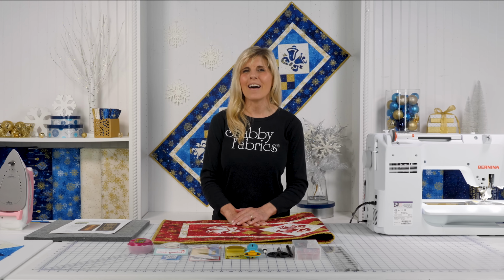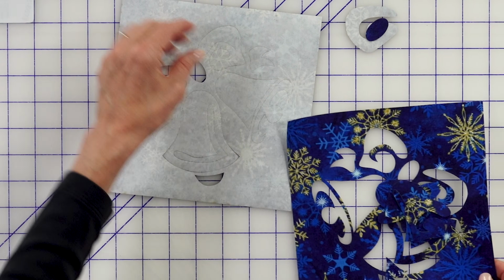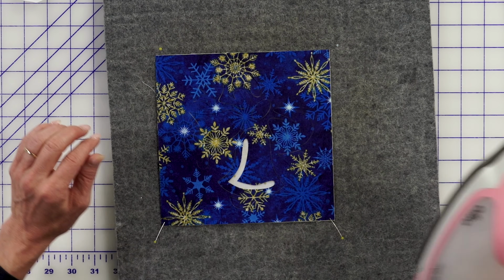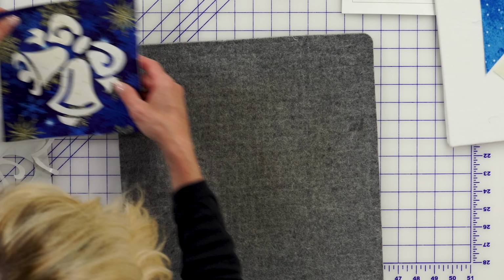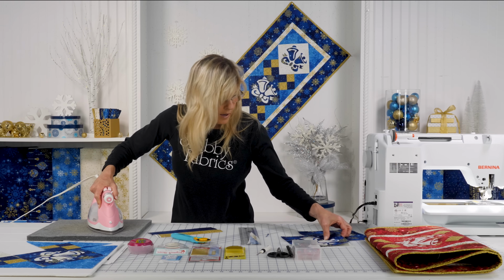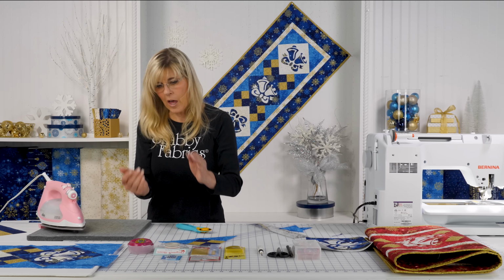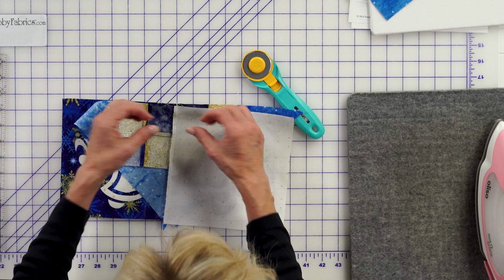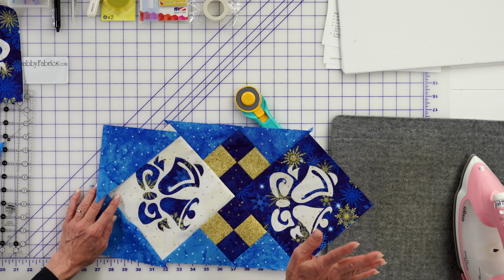How to Make a Holiday Bells Table Runner | a Shabby Fabrics Tutorial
Create joy this holiday season with Jen as she shares how to make the Holiday Bells Table Runner! Designed by Daphne Greig, this spectacular runner features a unique cutout to create intricate bells that add excitement to the dinner table. Using the Stonehenge Christmas Joy collection by Northcott Fabrics, the kits include pre-fused laser cut appliqué shapes and are available in Red or Blue!

Check out the links below to pick your favorite colorway and get everything you need to make this delightful Christmas project!

_The Kit featured in this video may no longer be available, but the techniques you’ll learn are timeless! We’re always adding new quilt kits — browse our latest selection of kits

- Christmas Joy Fabric Collection _No longer available. Browse our latest fabric collections

*RECOMMENDED NOTIONS*